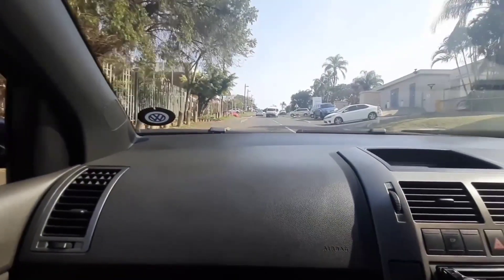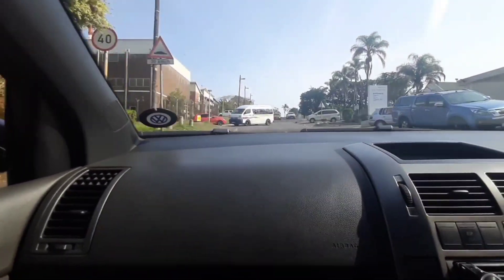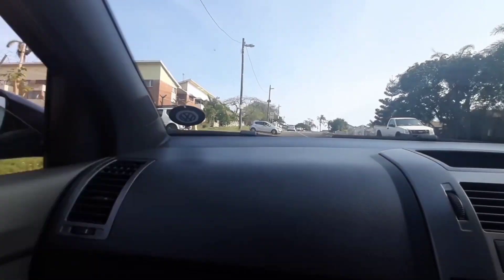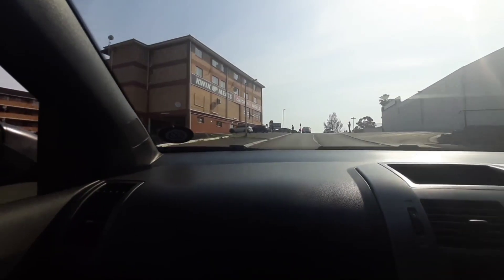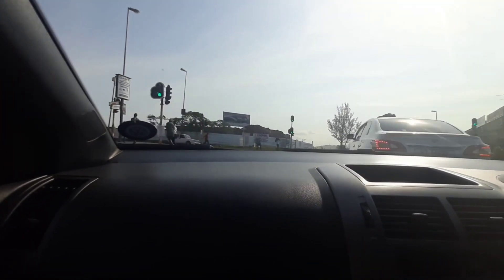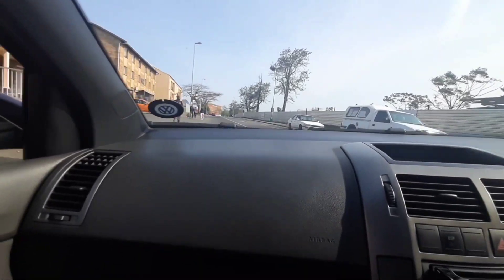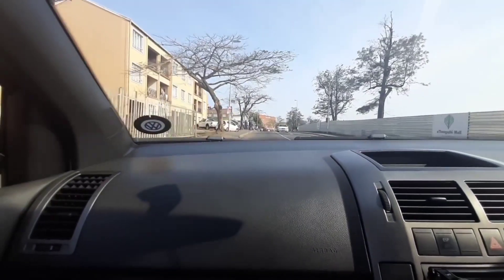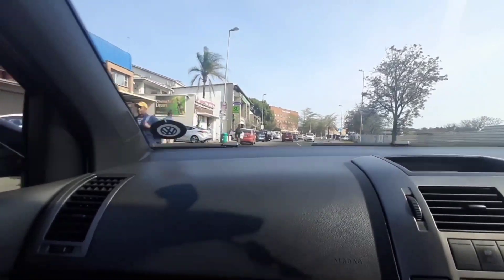CRAZY VW Polo GTI With Water Methanol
Video credits : @bevan_daniel_
Vehicle credits : @keegan_mo

Musician: The Chainsmokers

Music: Sing Me To Sleep
Musician: Alan Walker